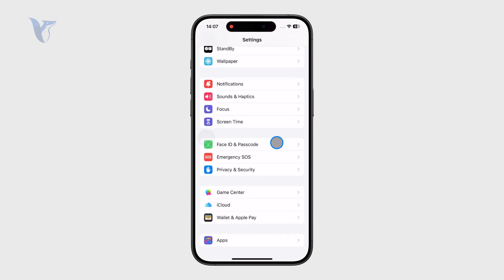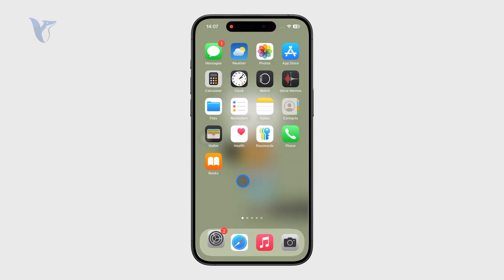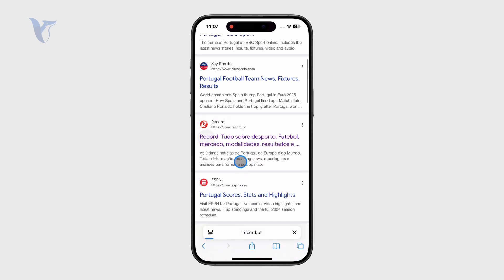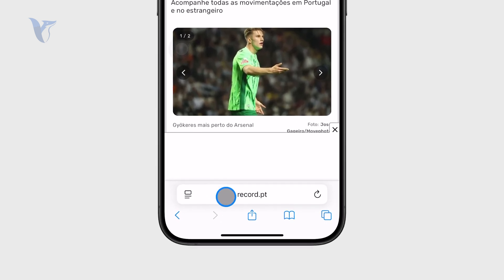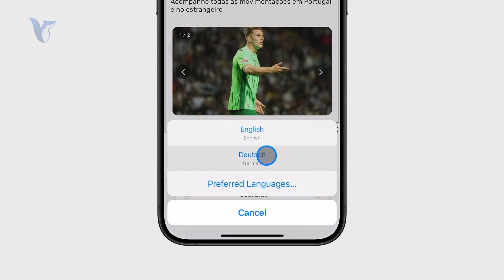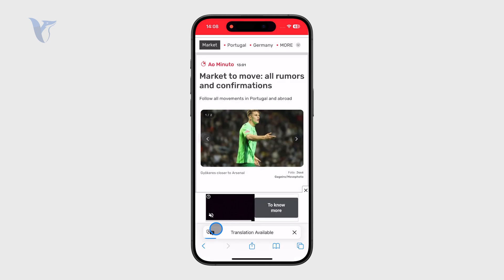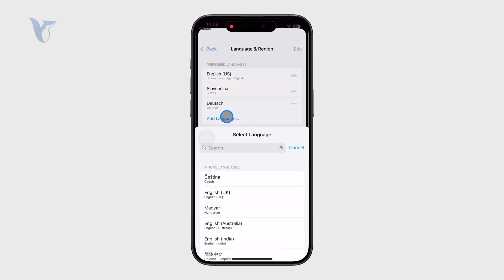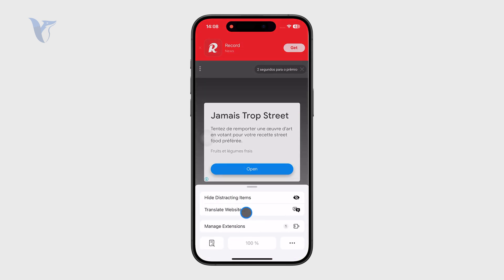How to Change Website Language in Safari (tutorial)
Learn how to change the language of websites you visit in Safari on your iPhone or iPad. This video walks you through adjusting language preferences so you can browse in the language you’re most comfortable with.